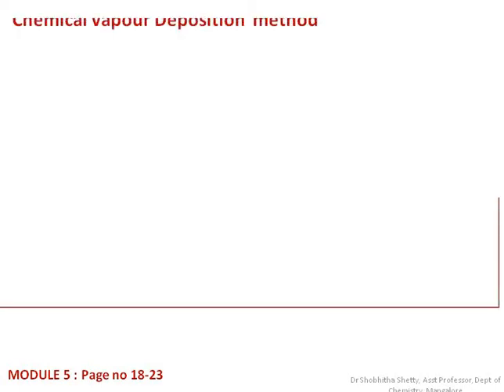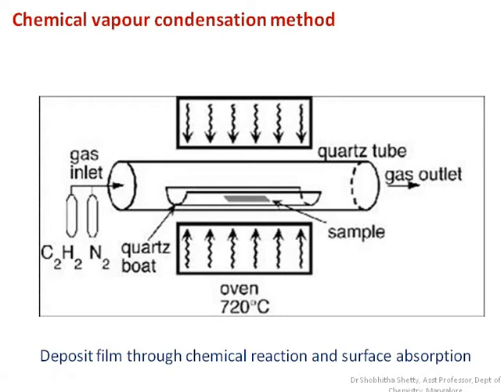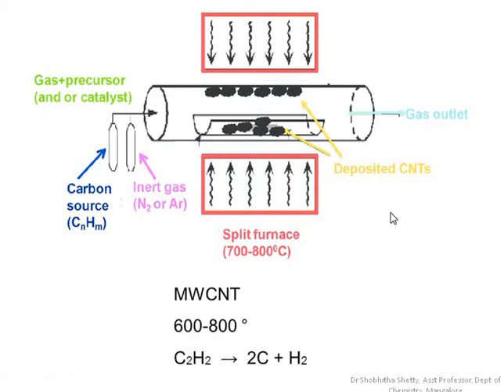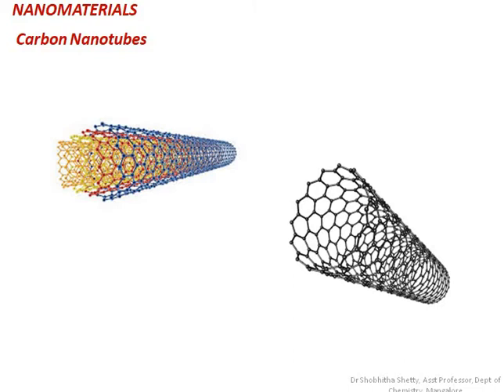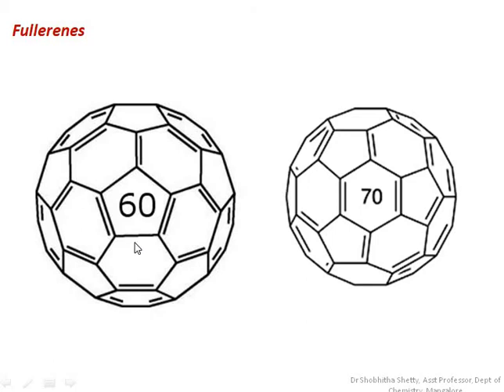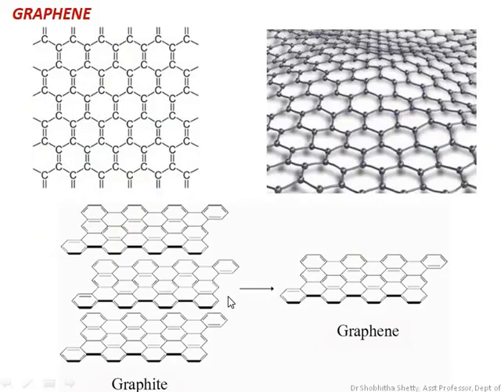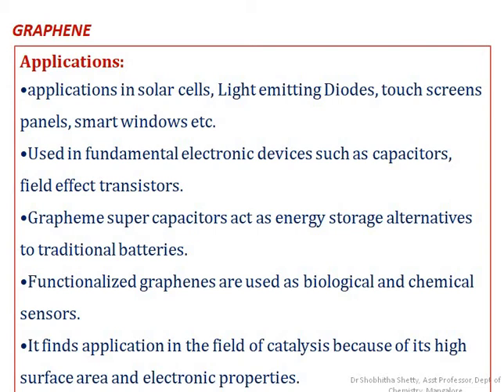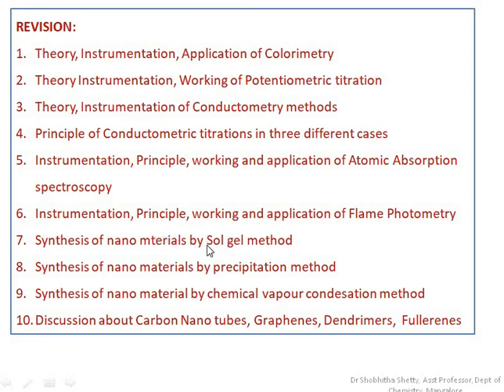MODULE 5_ Instrumentation & nano material - PART 6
This video lecture describes about the synthesis of nano materials by CVD method and properties & applications of  CNTs, Graphene and fullerenes